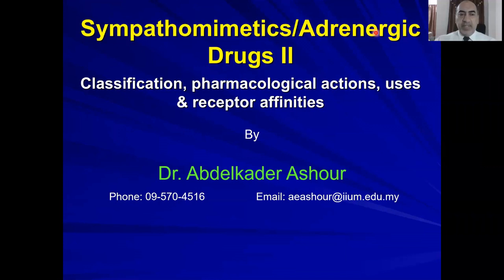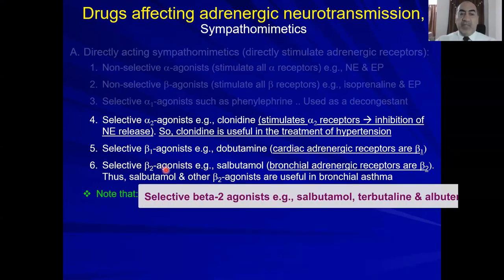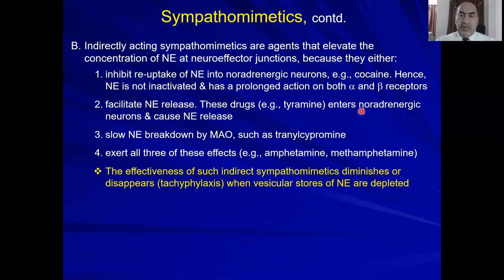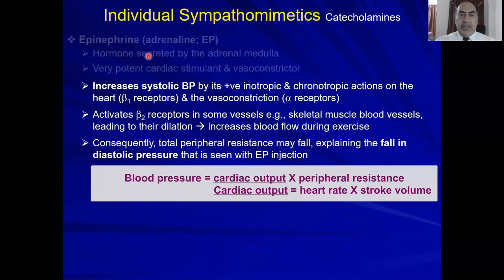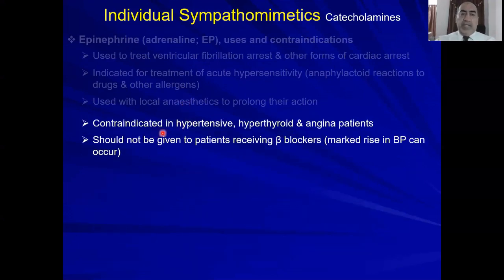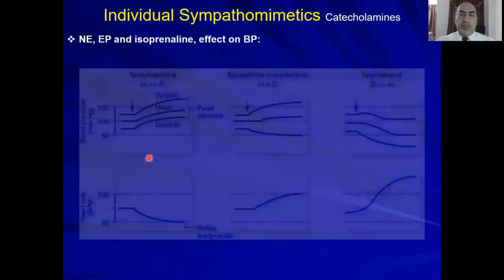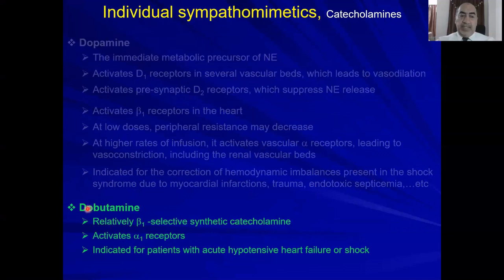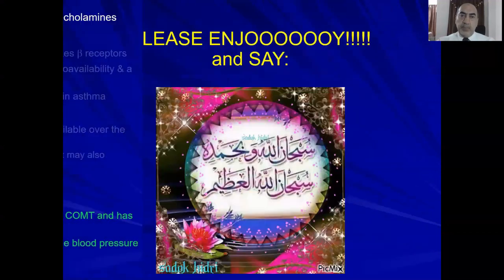Sympathomimetics: Classification, pharmacological actions, uses & receptor affinities Edited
Sympathomimetics/Adrenergic agonists are drugs that mimic the action of catecholamines (adrenaline and noradrenaline). If you wanna enjoy to learn about sympathomimetics classification, pharmacological actions, uses & receptor affinities, as well as their differential effects on blood pressure and blood vessels, I encourage you to watch this video.